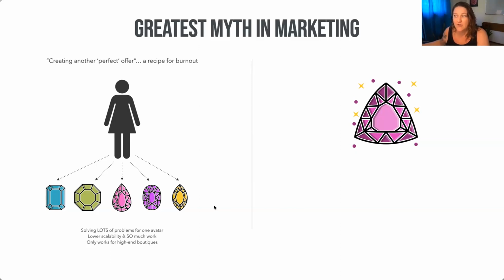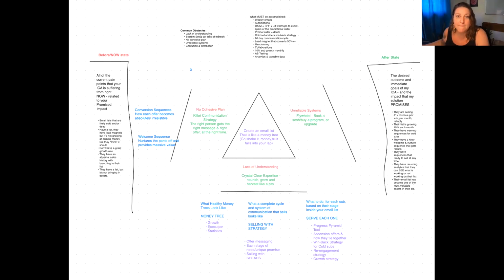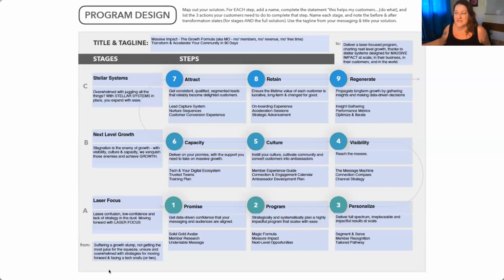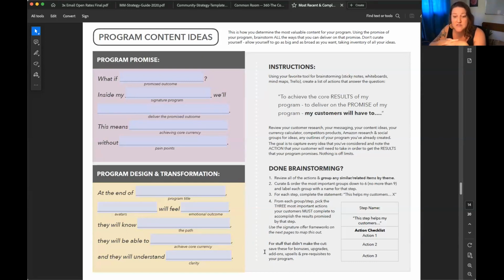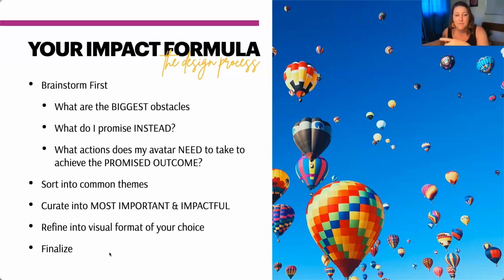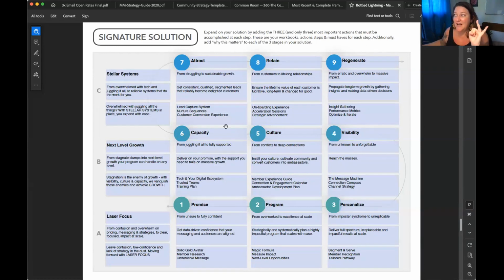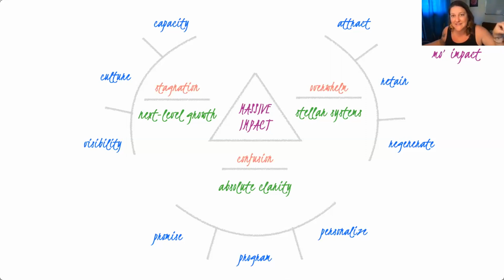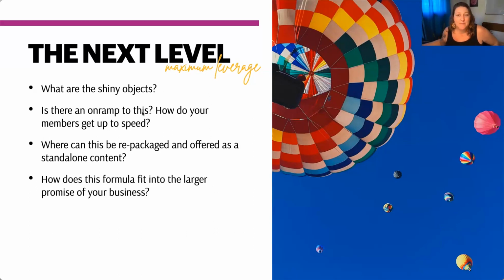Module 3: Your Member Impact Formula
This video has been "released" from it's program confines as a special gift for you as part of your client package.